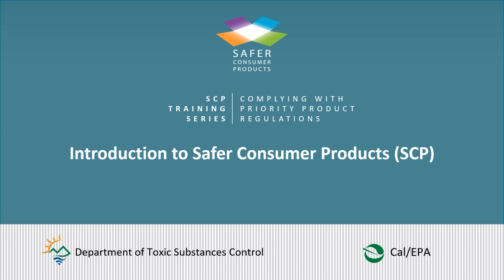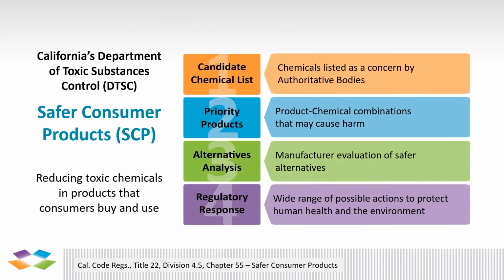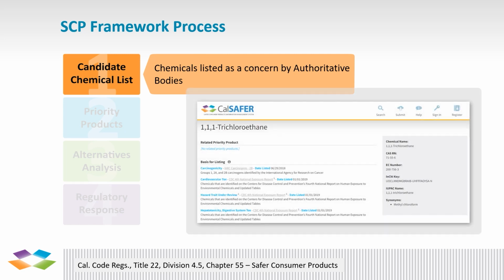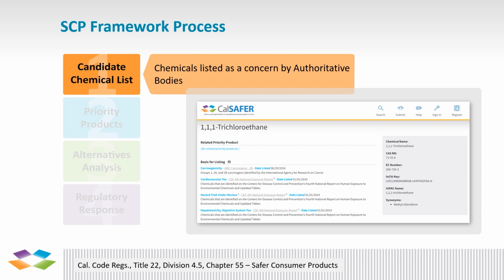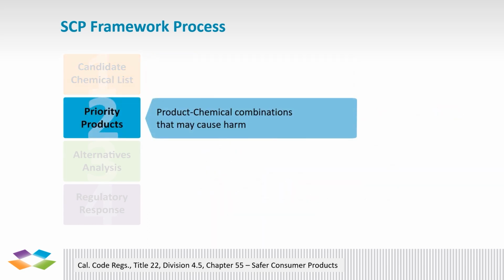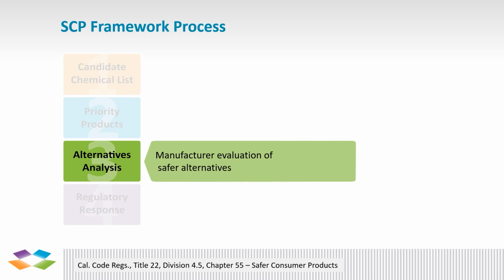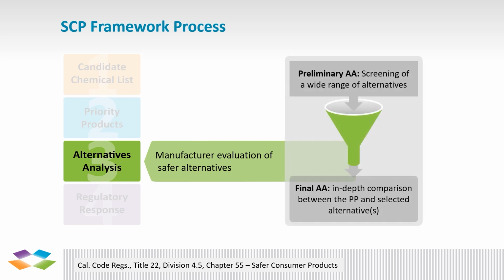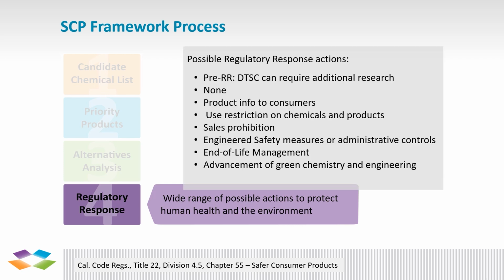SCP Training Series - Introduction to Safer Consumer Products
This module provides an overview of our program, including our mission and goals and a description of our regulatory framework.

The purpose of this video training series is to provide information, guidance, and assistance on complying with Priority Product regulations. We hope this will help increase your understanding of the process and clarify the important procedural steps associated with compliance.